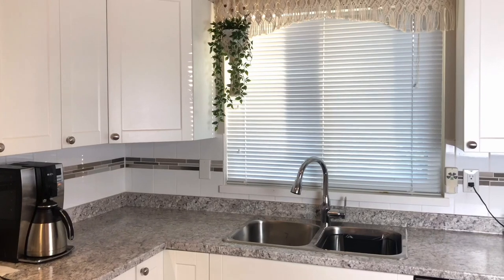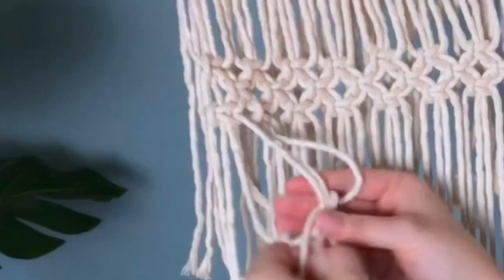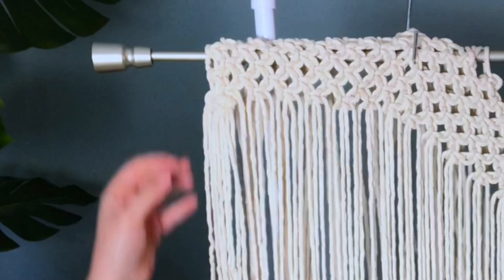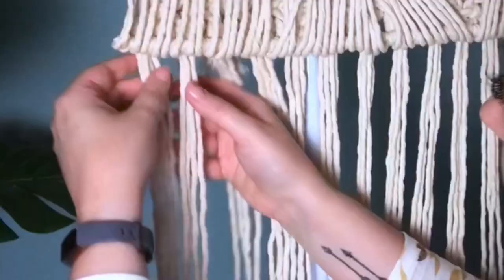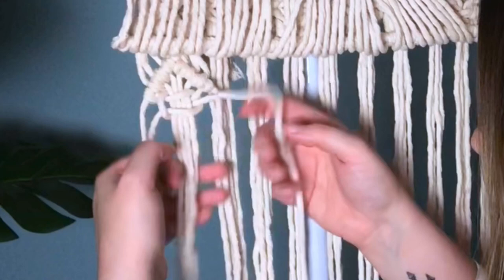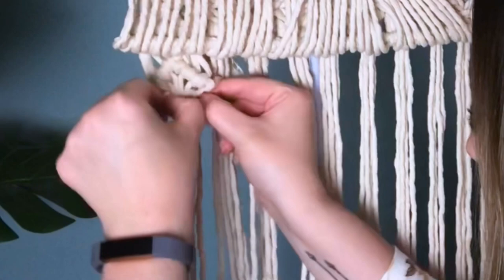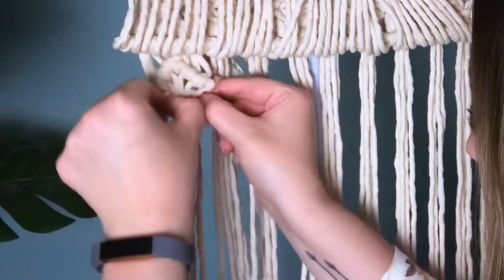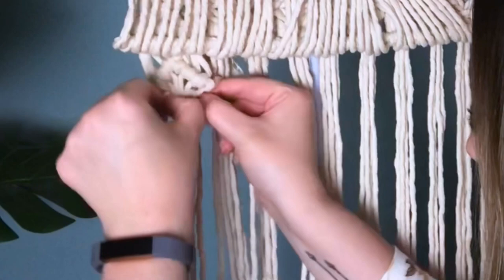HOW TO | Macrame Curtain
I designed this macrame curtain for my kitchen window. I just love the slight arch in this valance.

I’m honoured to have you all here with me along on this macrame/YouTube journey. You’ve all given me so much! I’ve gained confidence and made new friends all with the help of YOU! 💙

So. (ANNOUNCEMENT)

I’ve created a Facebook group! The purpose of this group is to continue our amazing little macrame community, to build our friendships, and of course to learn more about macrame.

Hope to see you over in our new group!

💙 SUPPLIES 💙

▪️3mm 5lbs tube single strand cotton cord
▪️Curtain rod
▪️Measuring tape
▪️Scissors

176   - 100” 3mm single strand cotton cord
1       - additional 100” strand 3mm single strand cotton cord

Tension:
- 16 cords, 4 square knots is equivalent to a 4 inch patch.
*Knowing your tension allows you to adjust the size of your curtain to suit your window frame.

Measurements of Curtain shown:
- Rod 53.5”
- Curtain 49”x13”

Knots used:
🖤 overhand knot
🖤 square knot
🖤 double half hitch